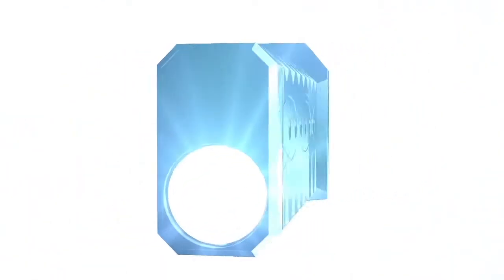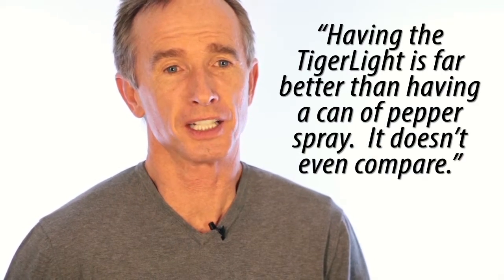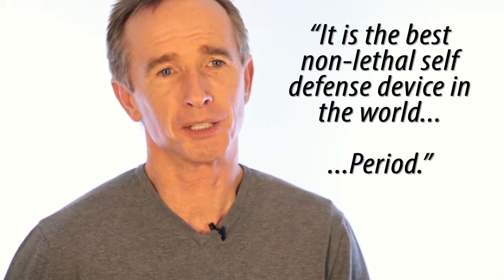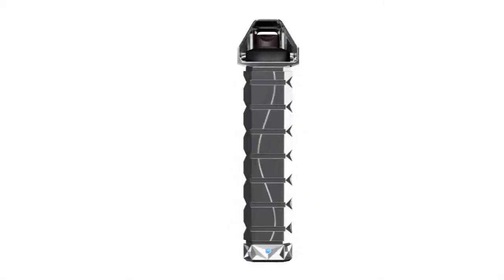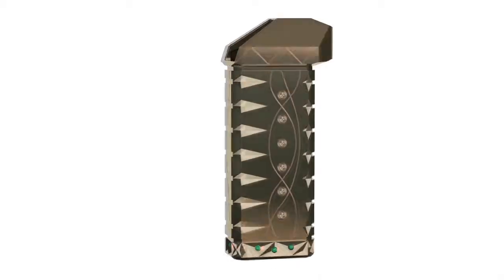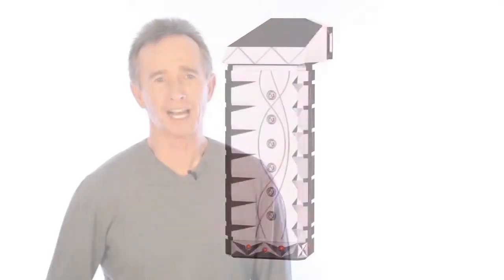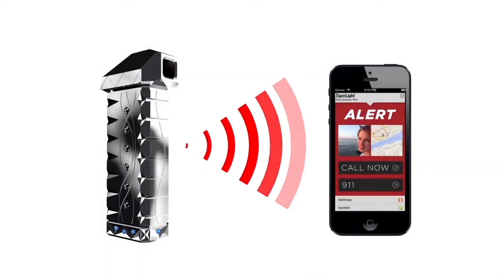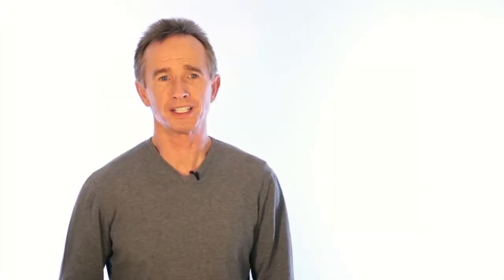Peacekeeper Mini with me and college attack scene only Short 5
The TigerLight® Peacekeeper Mini non-lethal self defense device with Bluetooth/GPS "crowd alert" technology. Indiegogo campaign video with shortened narrative including college attack scene only.